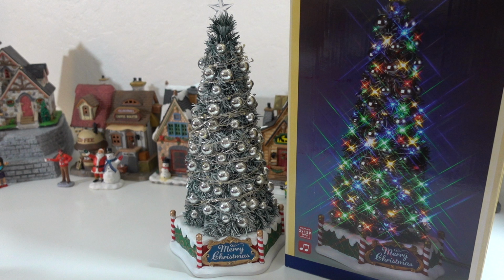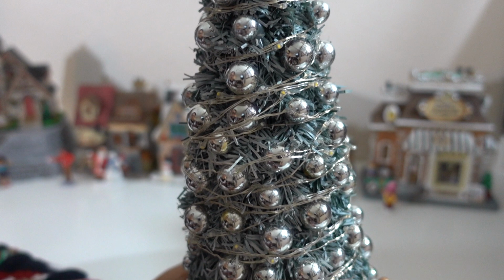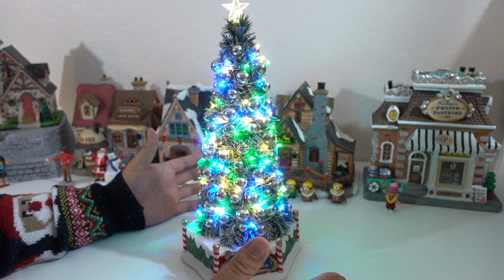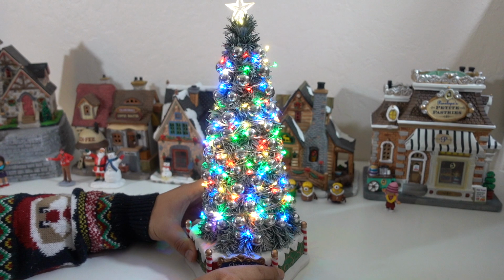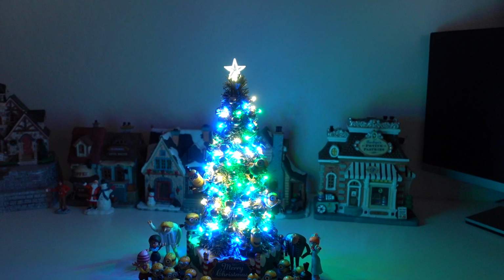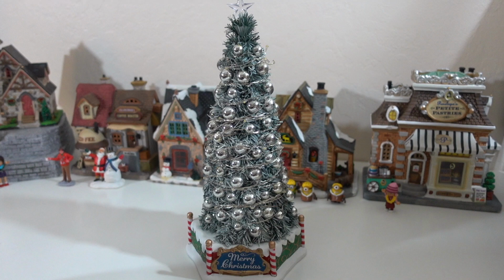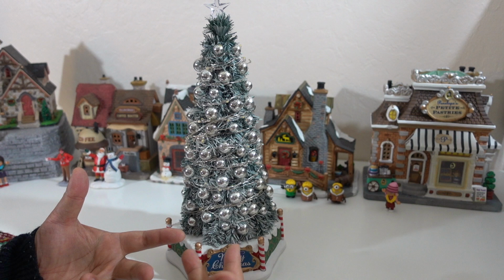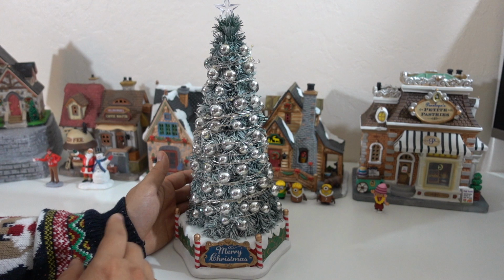Lemax Majestic Christmas Tree 2018 - Review - 84350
Lemax Majestic Christmas Tree Review with my Minions!!
The tree has a lot to offer for my Christmas village this year.  Colorful lights throughout the tree like a REAL Christmas tree.  The tree top decoration is a star and also lighted.  My kids love this tree and we will use it as our dinning table center piece and enjoy the light show and music during dinning.  It is a very good alternative to TV for keeping the kids occupied, they will play with the tree and dancing with the music and lights.

On Amazon

Pro:
- It has color lights and the tree top decoration looks great!!
- The light setting can be set to animated (blinks with music) or static
- It plays music and you can choose to mute it(lights will stay on) or adjust the volume to your favorite level
- It is a relatively tall to other buildings so it stands out very well
- the tree base is very colorful red and green theme but not too overwhelming.
- Battery operated with adaptor option.  It can be plugged in for the lights and music or use AA batteries.  I am going with the battery option because no strings attached.

Cons:
- The lights, especially when it is set to be animated, may be too much for the eyes to handle.  People who are sensitive to light may find it annoying
- The poles around the base are flimsy so be careful to not pick up/move the tree by holding the pole, use the base.
- The tree body itself is not very solid so also do not pick up the tree from the tree body, pick up the tree from its base
- Did not come with power adaptor.

Final Verdict: love the tree and I am keeping it for my Christmas village, most likely to just set it to static light setting when set it up in my village.  The kids loves the music and lights, they will just dace around it with the music.